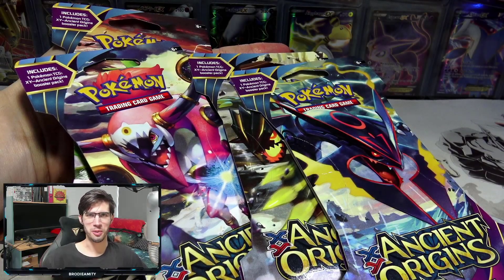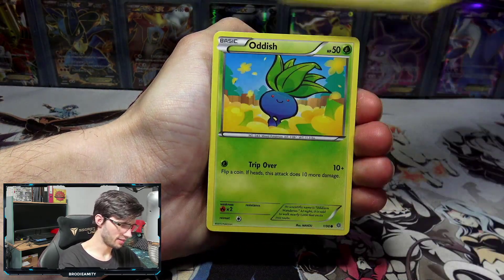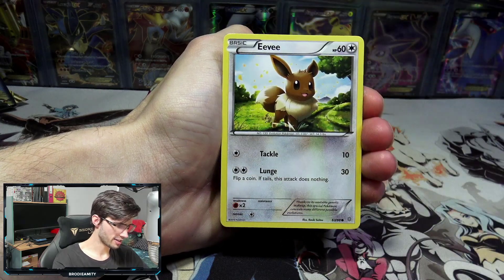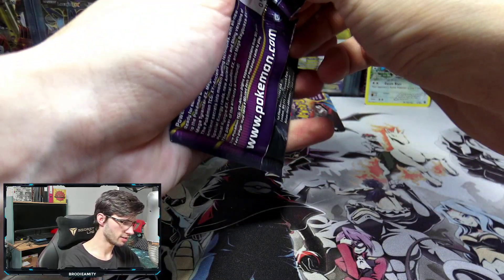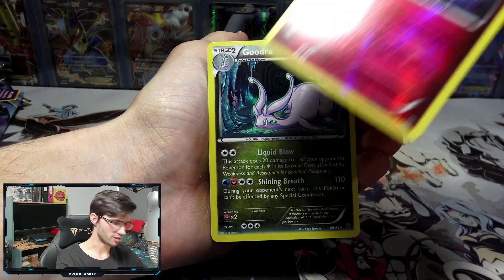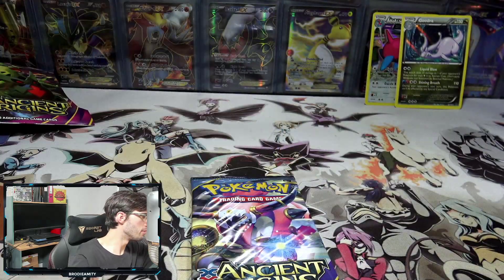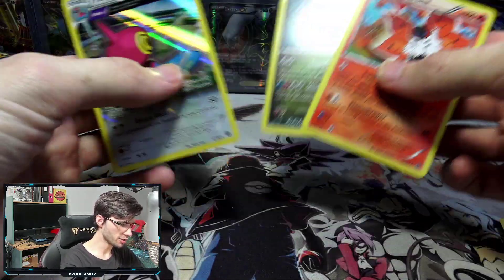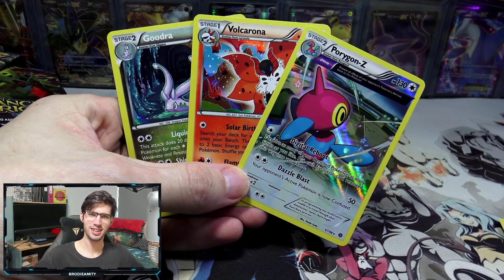I DIDN'T EXPECT THESE PULLS! Opening a Pokémon Booster Pack Every Day In 2020 - Episode 357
What's Crackin' YouTube! Today we open some Ancient Origins in another instalment of the pack a day series! Come hang out and check out how I went today!

▶Music in today's video most likely provided by either.. check them out anyway: